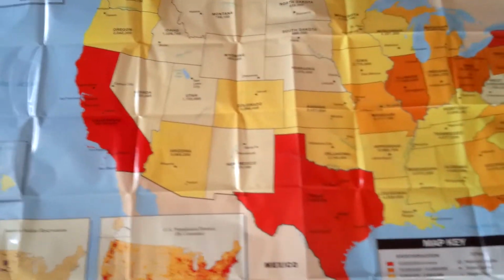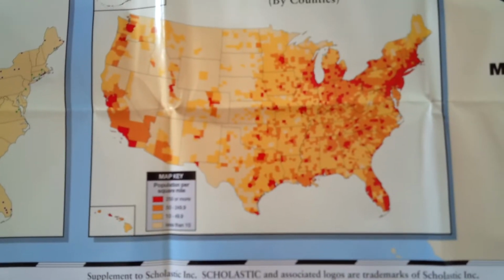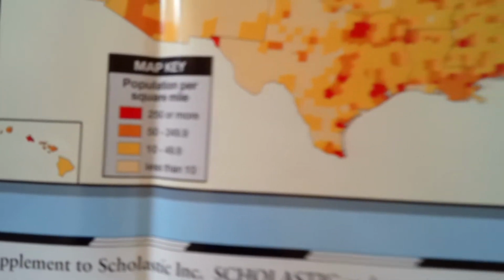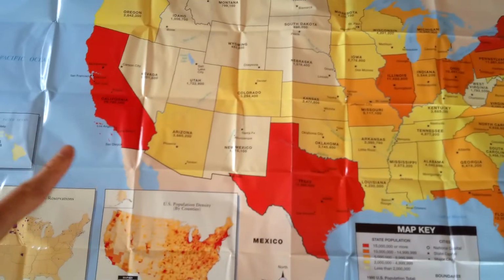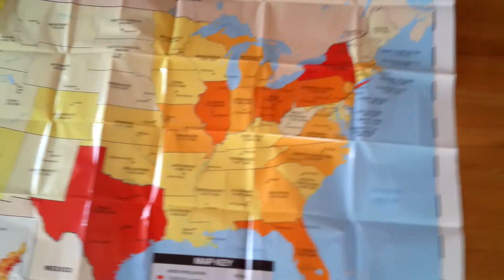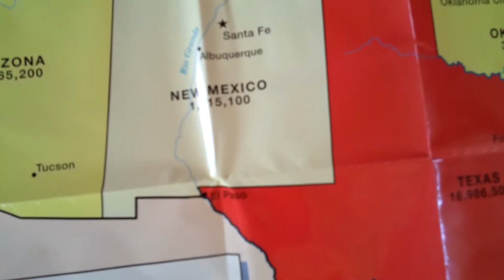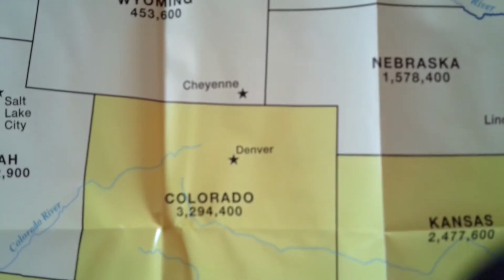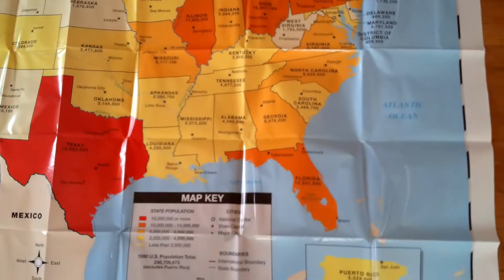Day 23 Census #2